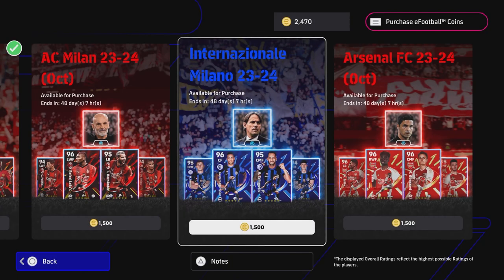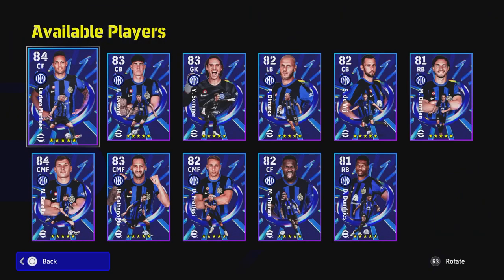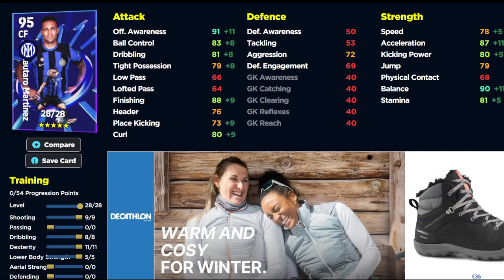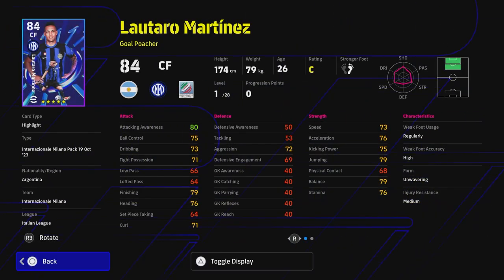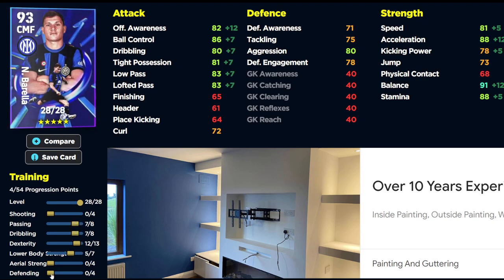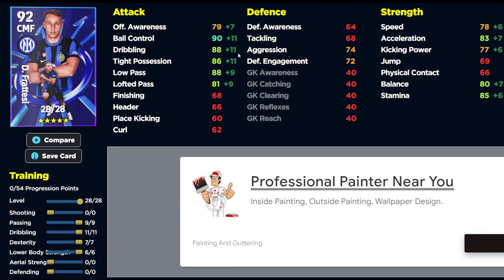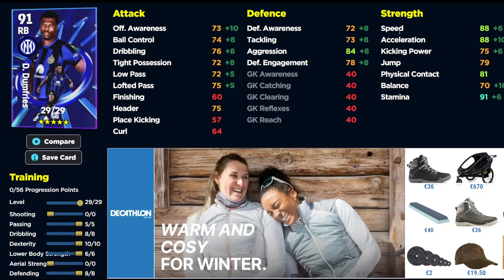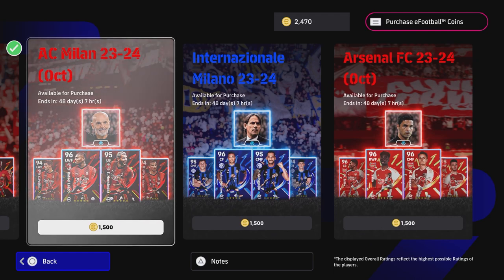eFootball 2024 | INTER CLUB PACK DEEP DIVE & DETAILED TRAINING GUIDES